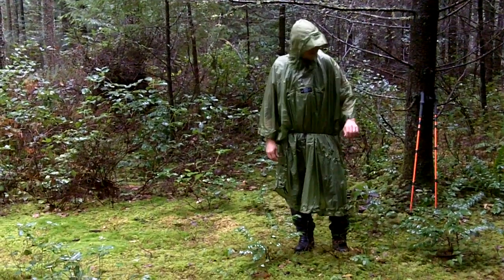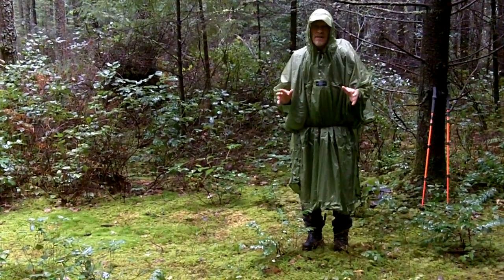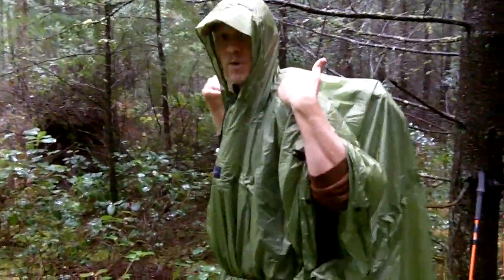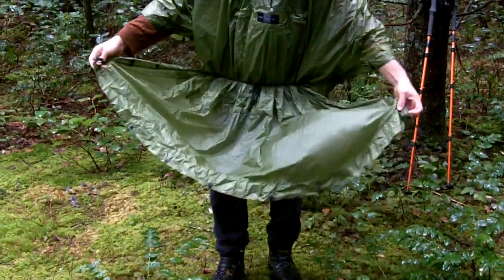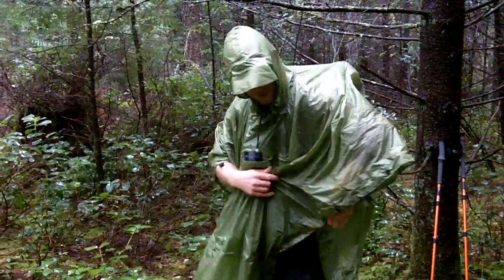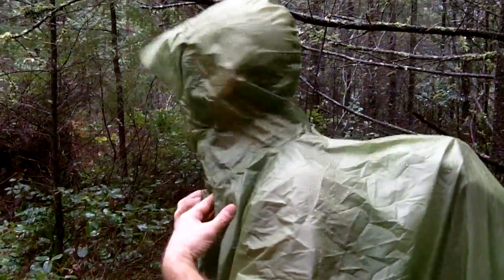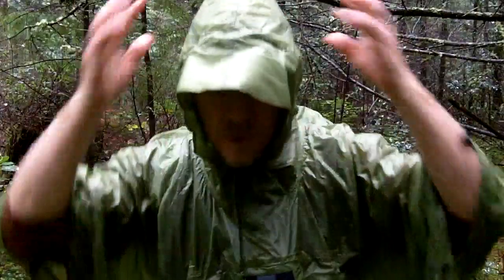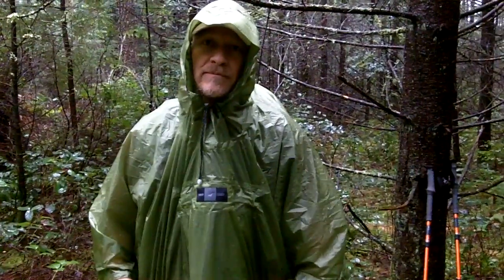Exped Bivy-Poncho UL - Part 1: Rain Poncho Mode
The Exped Bivy-Poncho UL has many uses. In this video Ted discusses its primary use as raingear. Please see part 2 for a review of one of the shelter configurations for Bivy-Poncho.